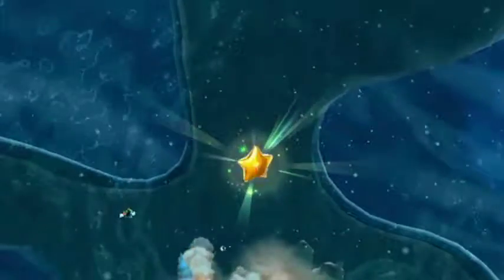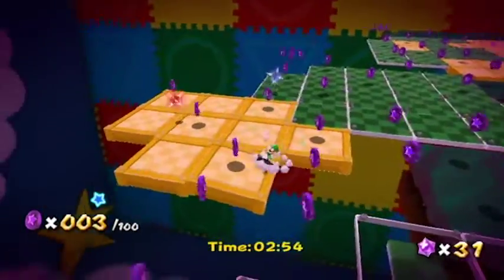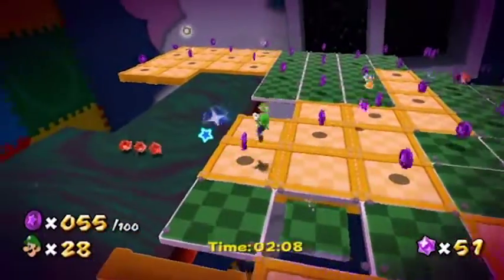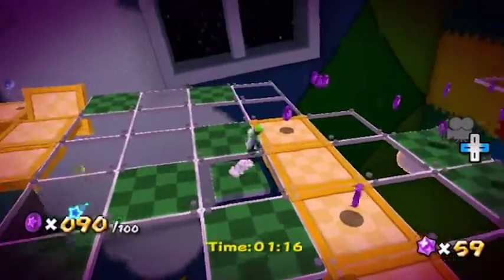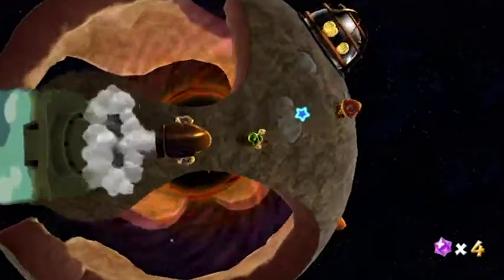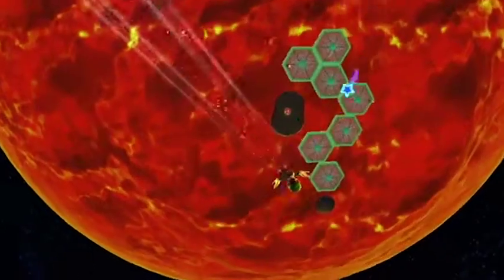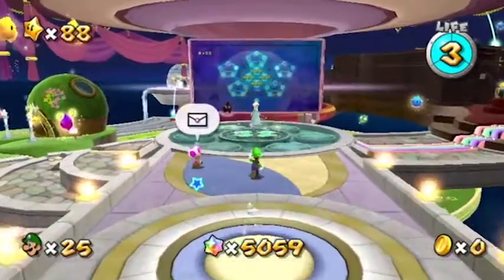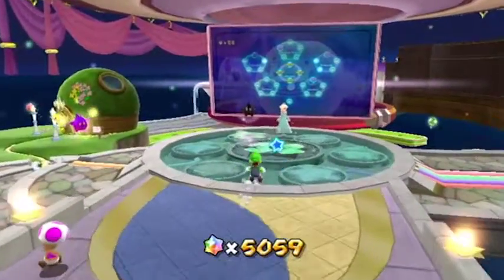Super Luigi Galaxy: Part 24 - The Two Kings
We finish up the Engine Room as we face off against some high-class bosses!